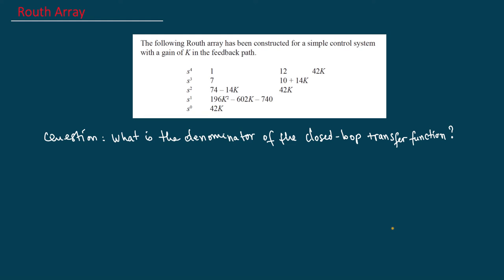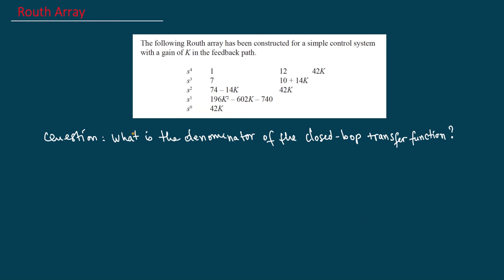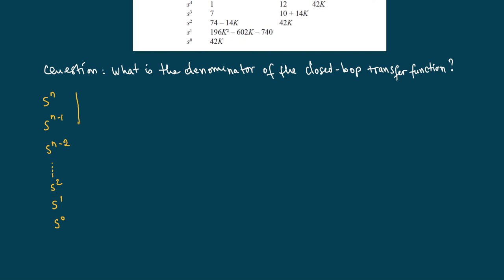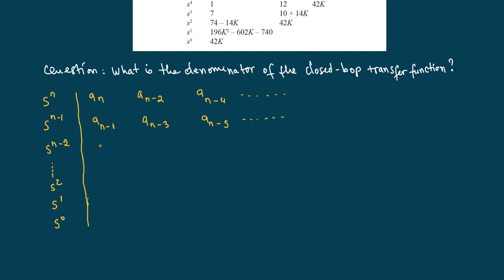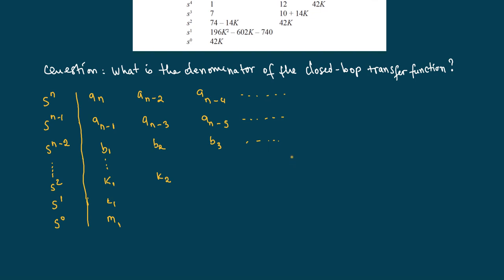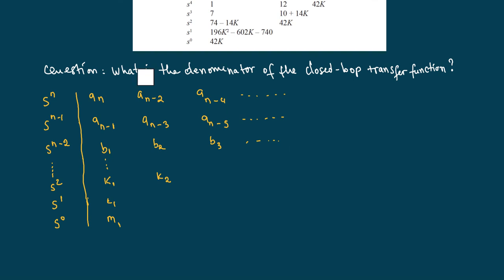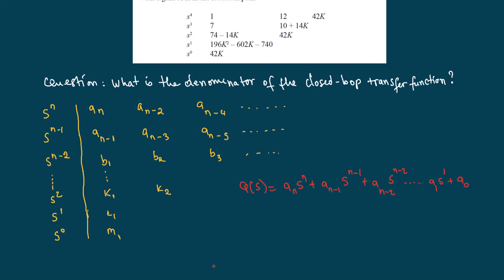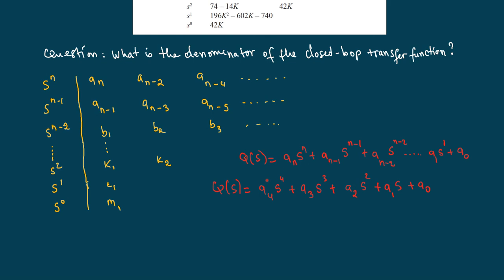Routh Array Example Problem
Compute Routh Array/Routh-Hurwitz criterion. In the example, you are given the array and asked to derive the denominator of the closed-loop transfer function. Applicable to FE exam.